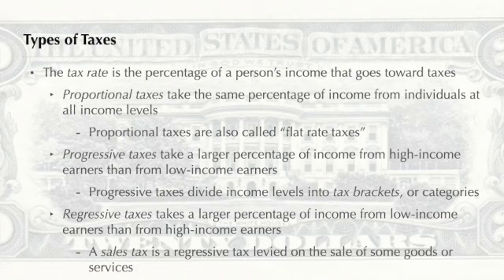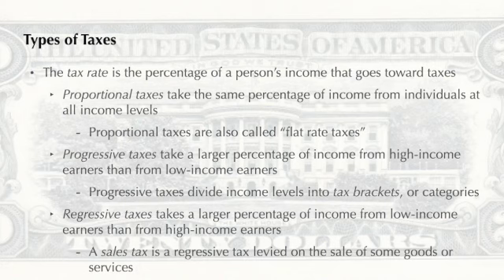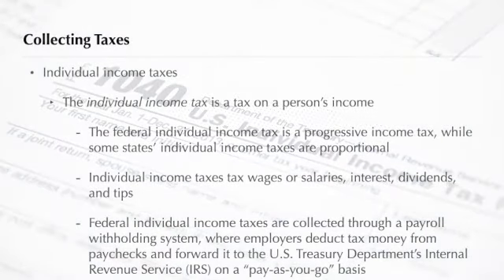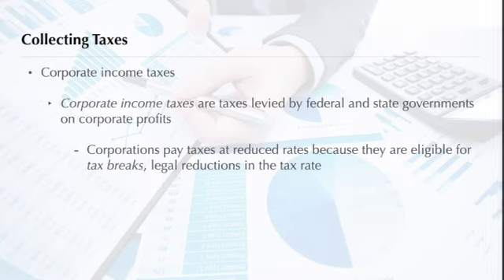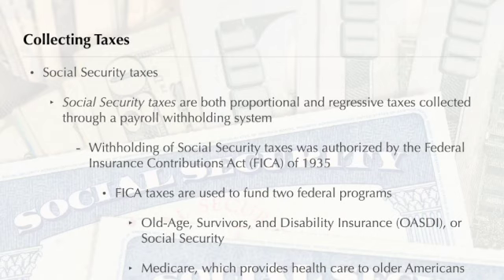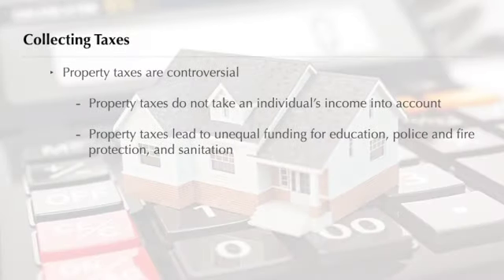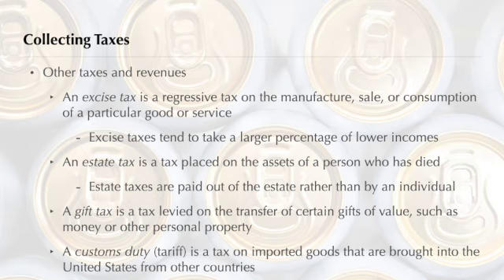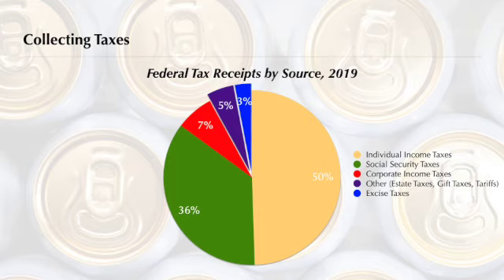Economics ✮ Lesson 6, Part 1 ✮ Defining Fiscal Policy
● E - 2.2.2 - Government Revenue and Services – evaluate the ways in which the federal government generates revenue on consumption, income, and wealth, and uses that revenue to supply government services and public goods, and protect property rights.
 ● E - 2.2.3 - Fiscal Policy and its Consequences – analyze the consequences (intended and unintended) of using various tax and spending policies to achieve macroeconomic goals of stable prices, low unemployment, and economic growth.